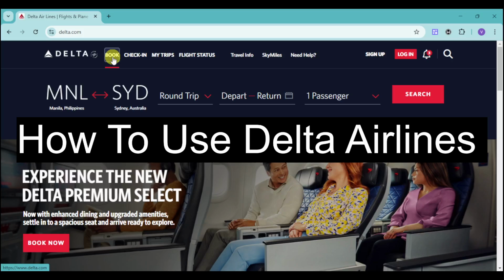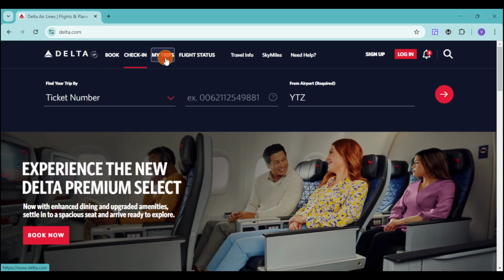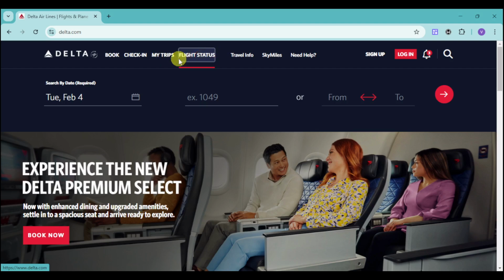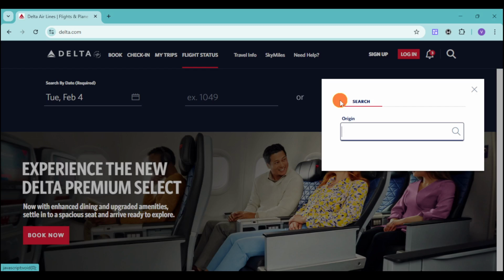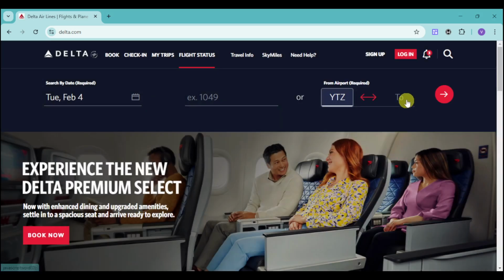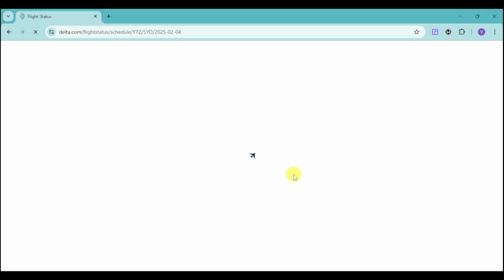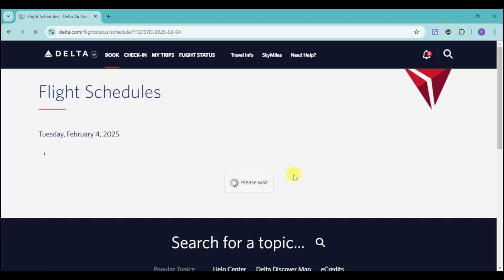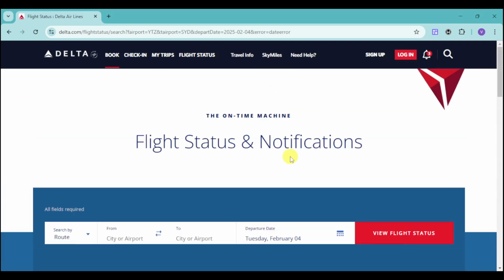How To Use Delta Airlines (Full Guide)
"New to Delta Airlines? Learn how to book, check in, and manage flights with this complete guide.

 0:00 Introduction
 0:07 Start